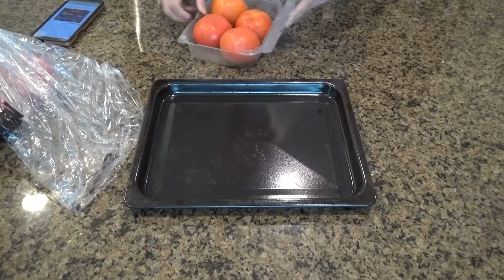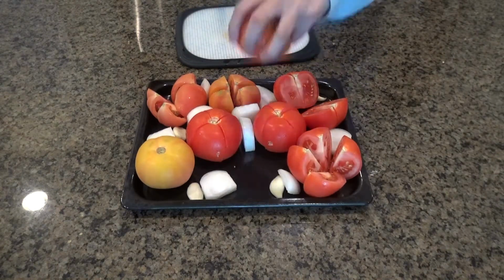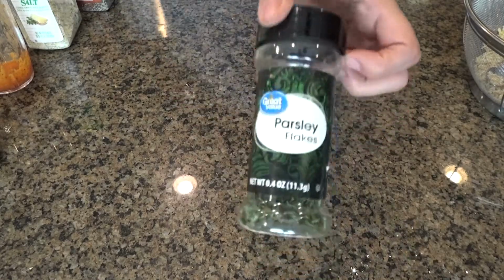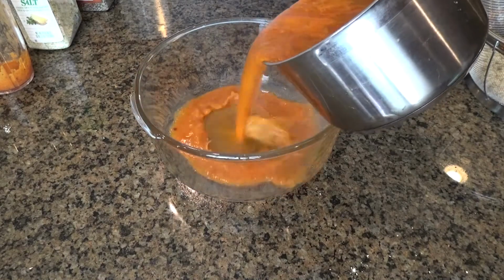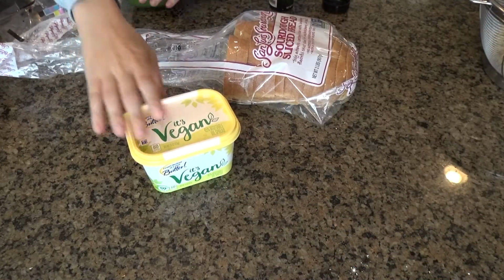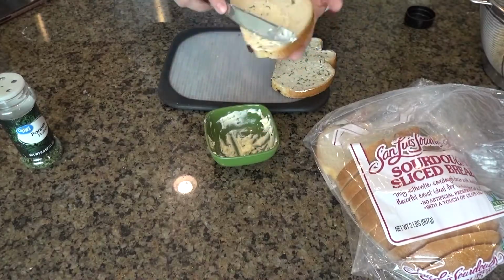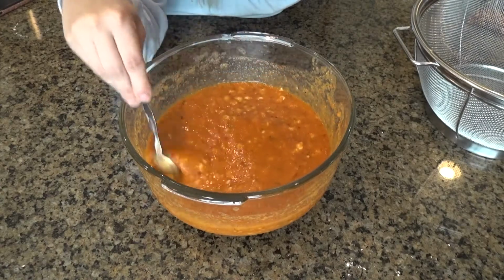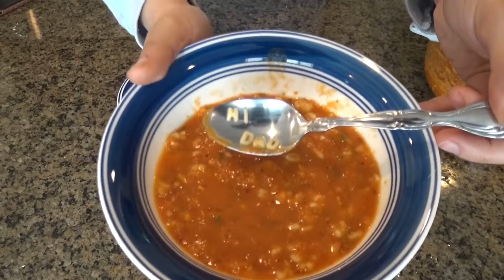Hi Dad Soup | A Goofy Movie Recipe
Hi everyone! If you are a 90's kid, then you probably loved A Goofy Movie! I was obsessed with this movie when I was a kid and for good reason! Having embarrassing parents is beyond relatable and the music is awesome for a kids movie (actually it is overall amazing). I found some alphabet noodles at the 99 cent store recently and it inspired me to make Hi Dad Soup! My take is a roasted tomato alphabet soup with garlic bread grilled cheese. So what are you waiting for?! Throw on the film and make a pot of this Hi Dad soup :) What is your favorite song from the movie?